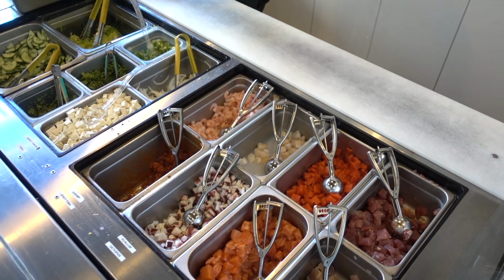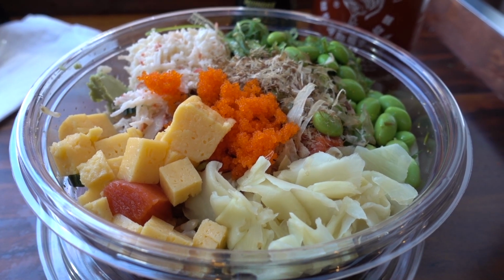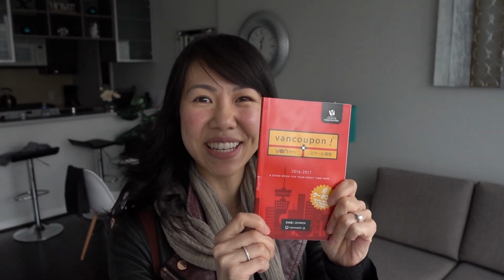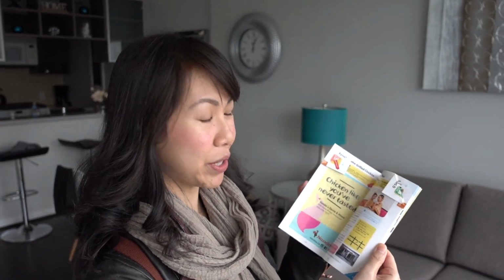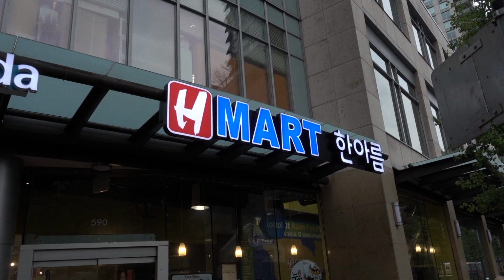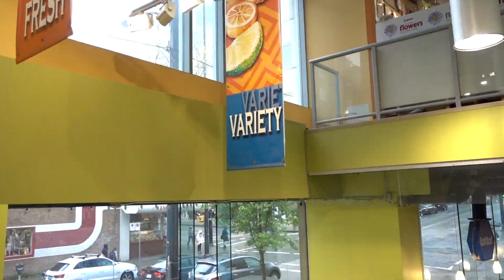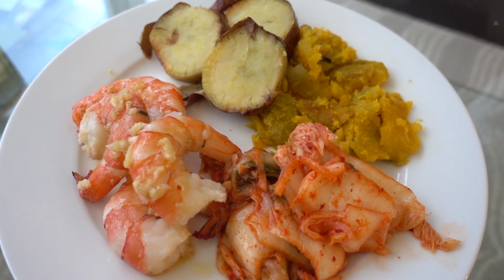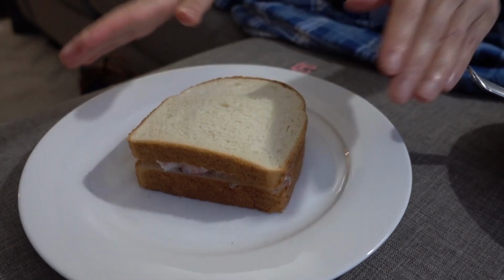Settling In | Vancouver | Episode 1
A new series begins! Nicole and I have travelled to Vancouver where we will spend a month working remotely and exploring the city.
After a bit of a turbulent departure from Toronto we landed in Vancouver and made our way to downtown. The airport was well thought out, including the transportation options into Vancouver proper. There is an easy to navigate light rail system which is not only convenient and quick, it’s also reasonably priced.
Our first full day in Vancouver, a Friday, we had our first remote work day, followed by our first wander around downtown. We found some awesome poke for lunch, visited the tourism office and picked up a few supplies for a simple dinner at the condo.
Saturday was equally pretty chill. Coffee to start the day, a Japanese tendon lunch and a stop in the large shopping mall Pacific Centre. We opted to cook dinner at the condo again and found an H-Mart and IGA to stock up on some food, but not too much, we had big plans for the next day that would surely pack our fridge.